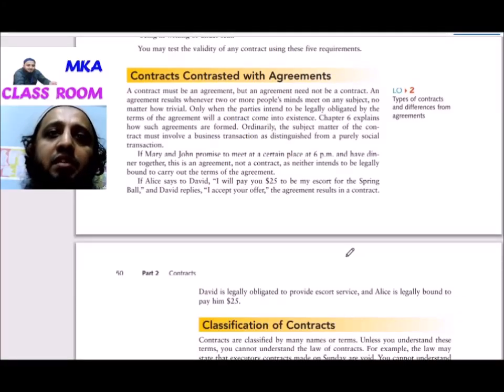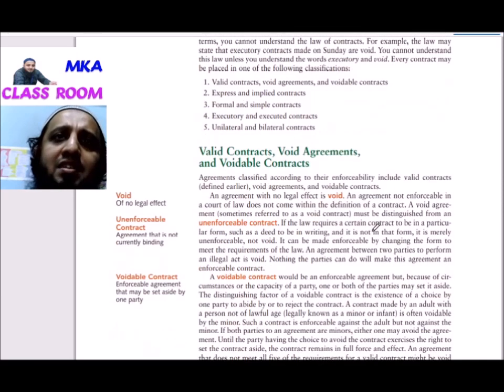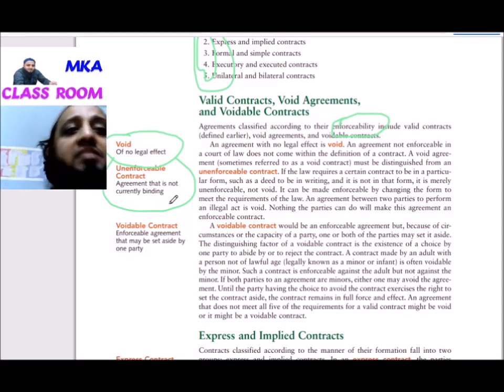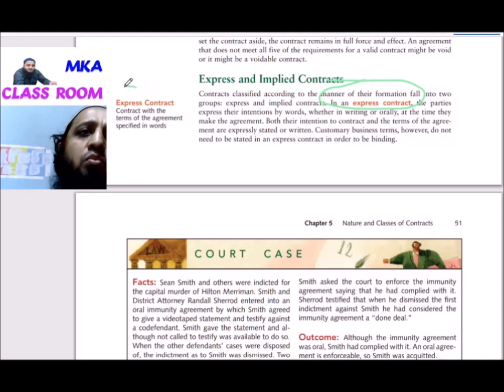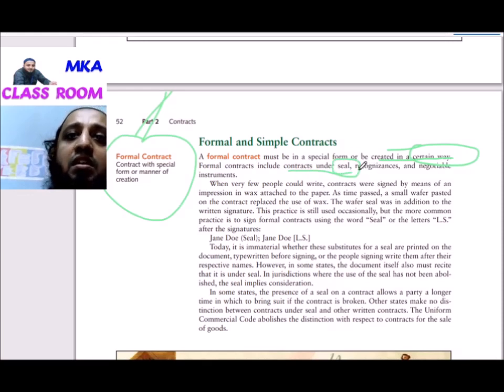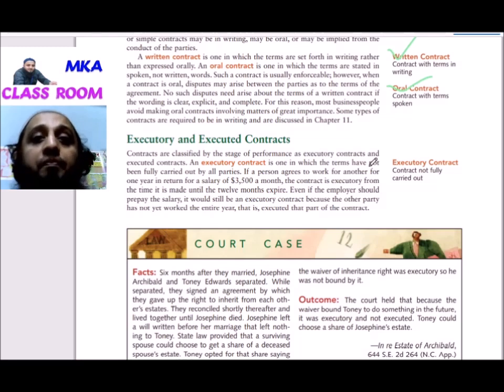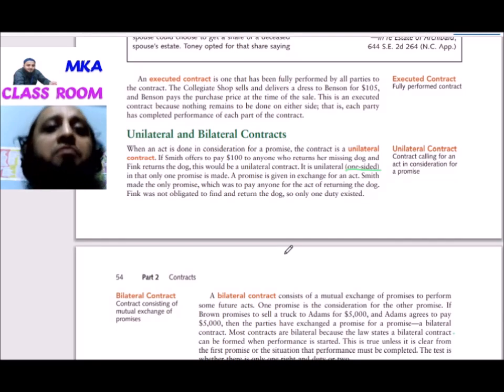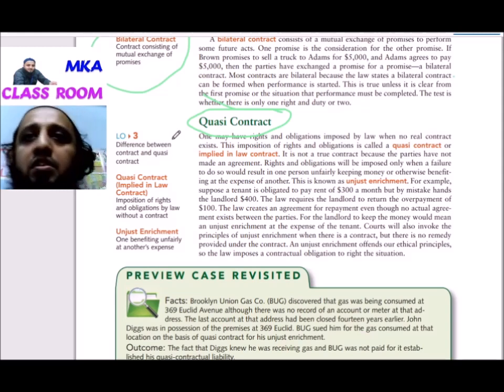Types of Contracts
Assalamualikum Oya Ramatullahe Obarakatuhu.
Welcome to My Virtual Class Room "MKA CLASS ROOM"

Classification of Contracts
Valid contracts, void agreements, and voidable contracts
Express and implied contracts
Formal and simple contracts
Executory and executed contracts
Unilateral and bilateral contracts
Quasi Contracts